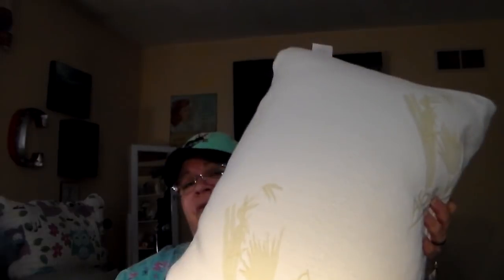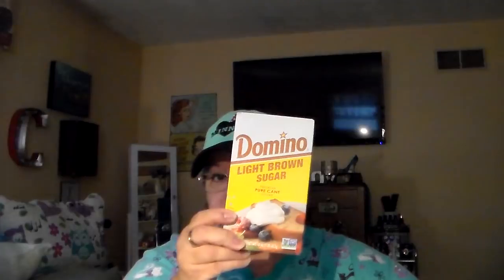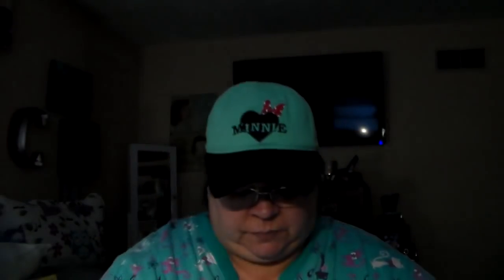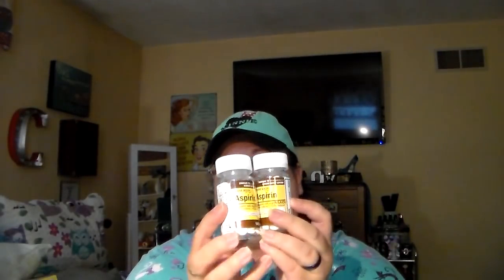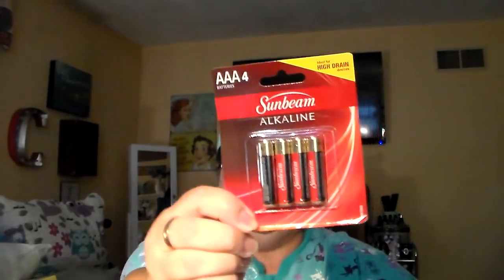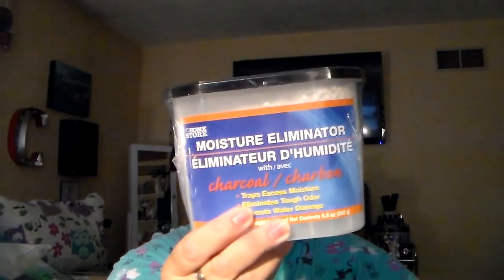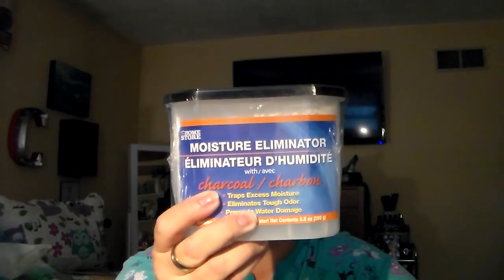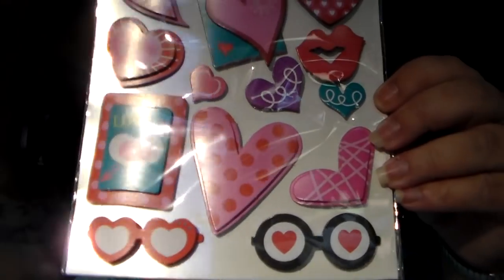Yay Dollar Tree